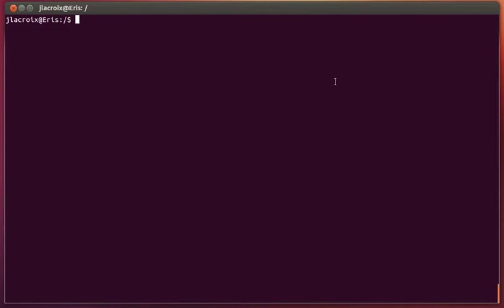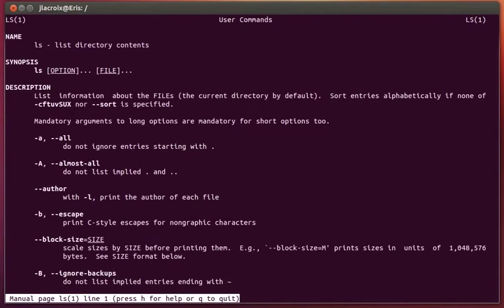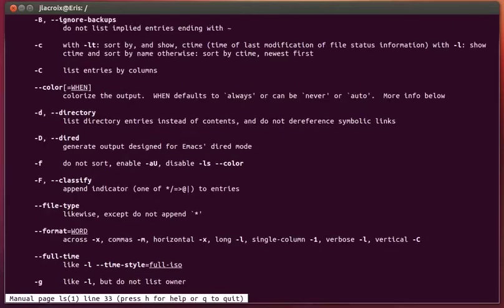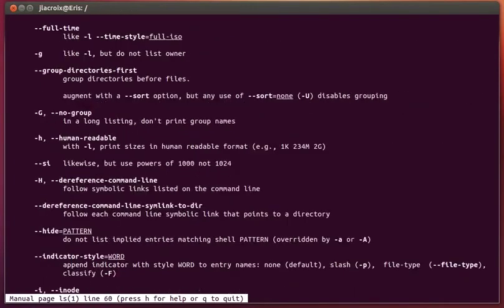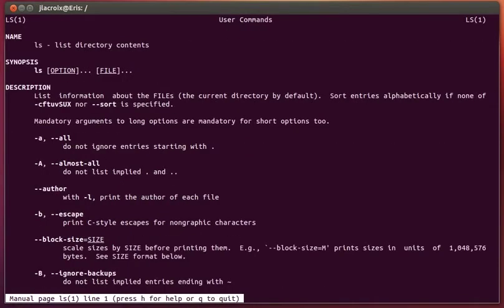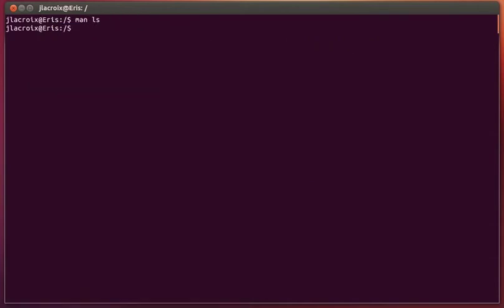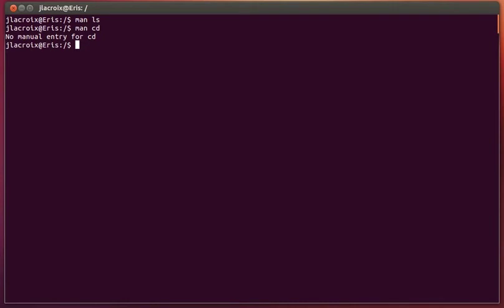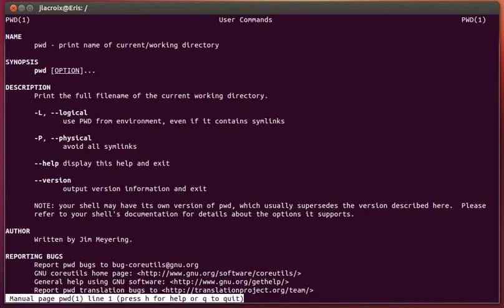03 Linux Commands for Beginners Ask The Man